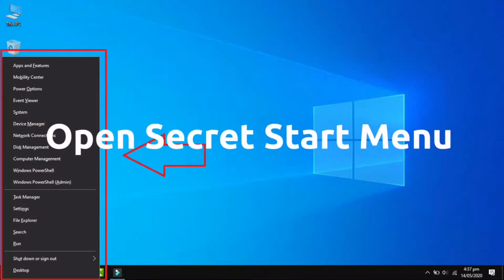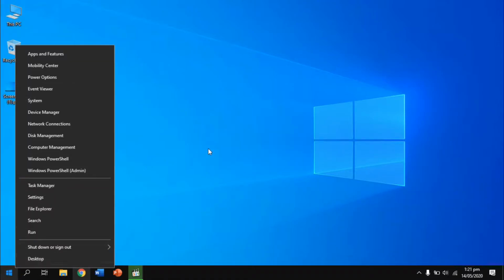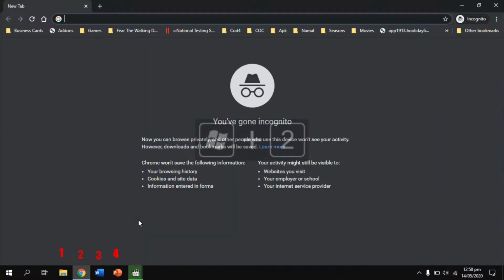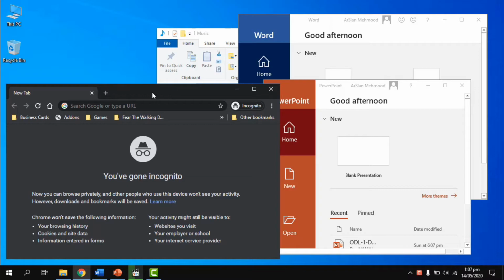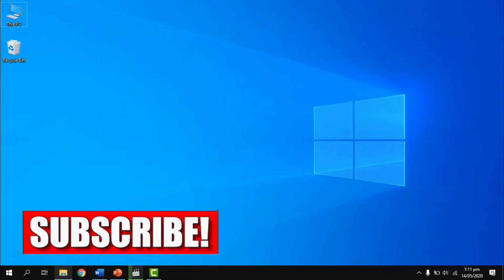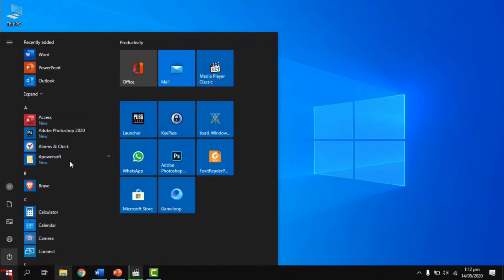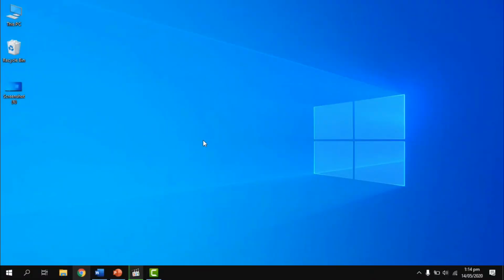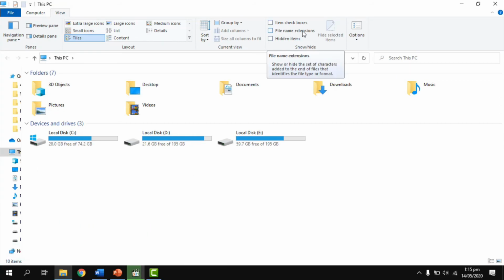6 Top Windows 10 Tricks and Features You Should Use in 2020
Are you using Windows 10? Do you know TOP HIDDEN tricks and features of WINDOWS 10?
There are many best tricks and features of Windows 10 latest version up to date which is 1909.
In this video we will show you how you can save your time and efforts in doing regular tasks in a tricky way.